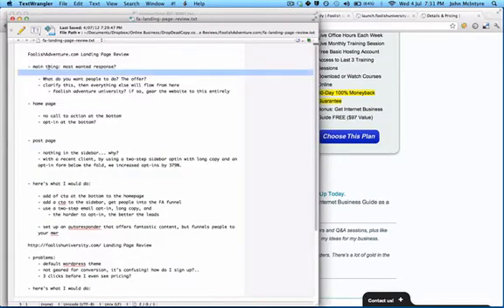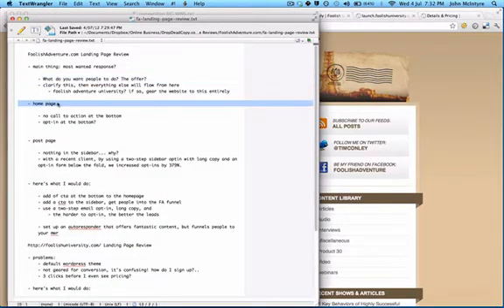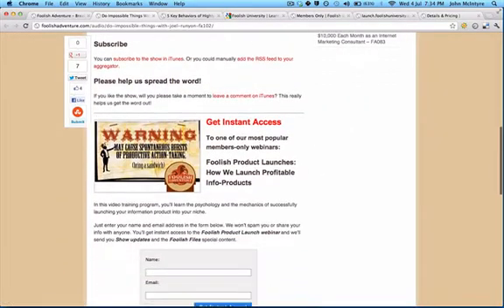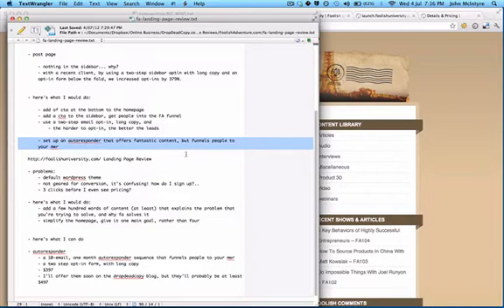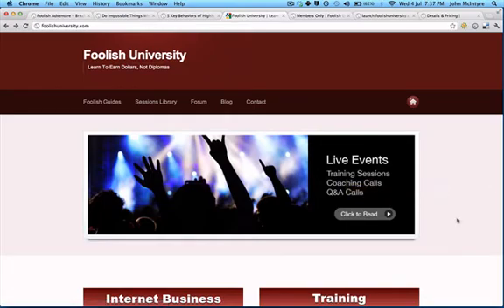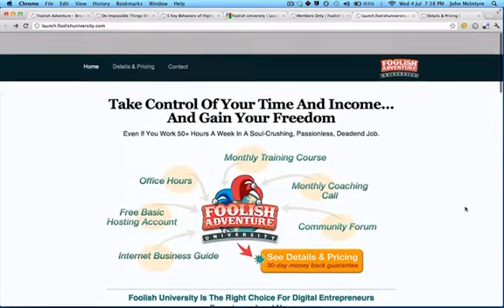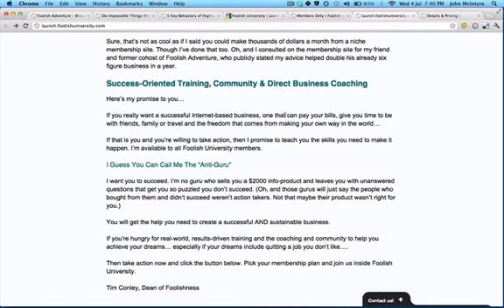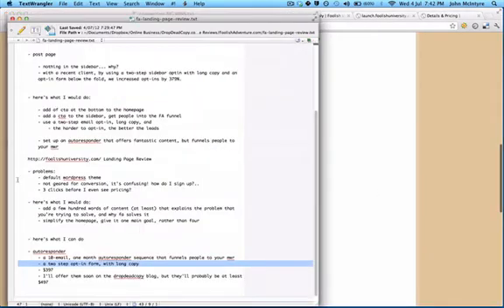FoolishAdventure.com Landing Page Review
Landing page review of FoolishAdventure.com from Drop Dead Copy.